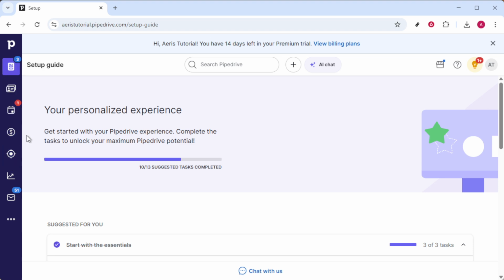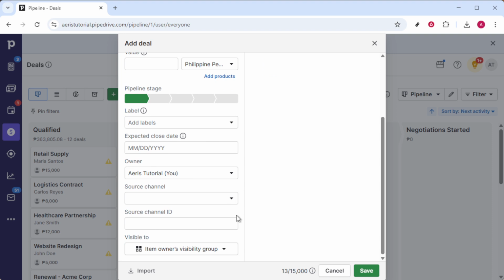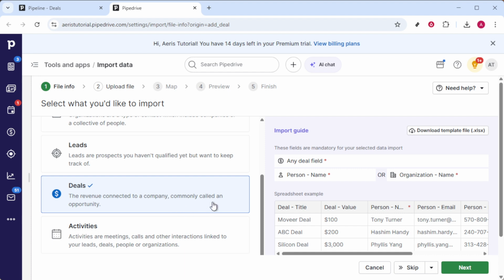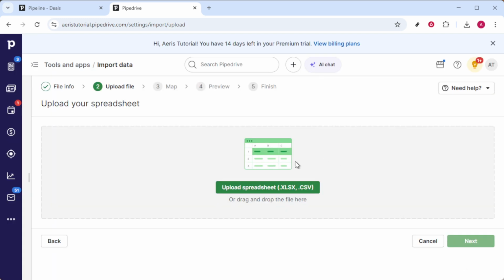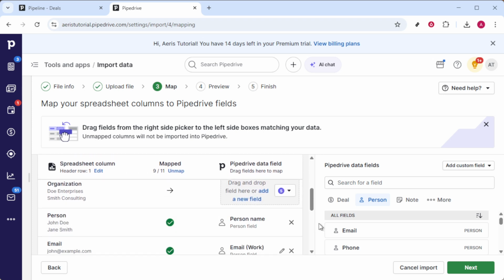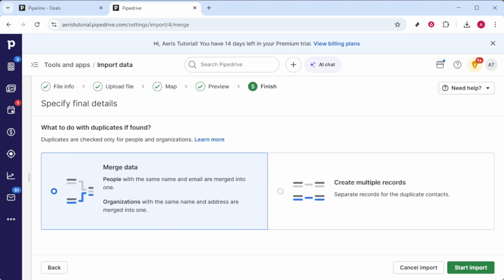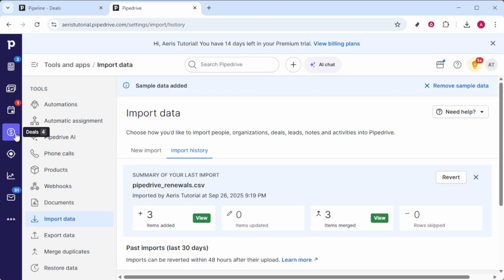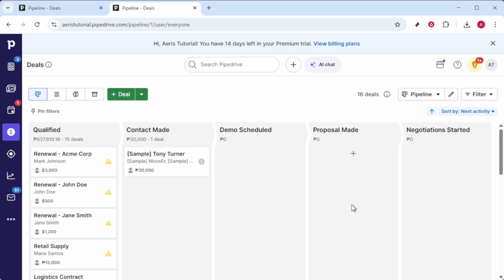How to Manage Renewals in Pipedrive (Easy Tutorial)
Want to keep clients coming back and never miss a renewal? 🔄 In this video, you’ll learn how to manage renewals in Pipedrive step by step. This easy tutorial will show you how to track contracts, set reminders, and automate follow-ups so you can boost retention and grow recurring revenue.

🔹 What you’ll learn in this video:
How to organize and manage client renewals in Pipedrive
Setting up reminders and activities for timely follow-ups
Automating the renewal process to save time
Tips to increase client retention and revenue growth

Perfect for sales reps, account managers, and business owners who want to strengthen client relationships and stay on top of renewals.

👉 Watch until the end for pro tips on building a smooth renewal workflow in Pipedrive!